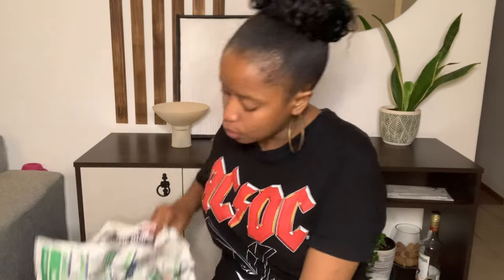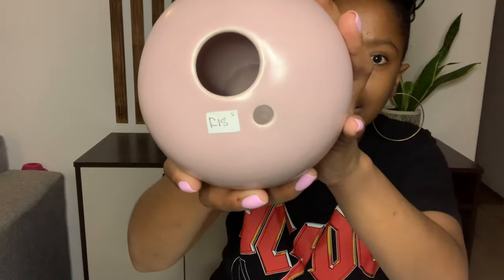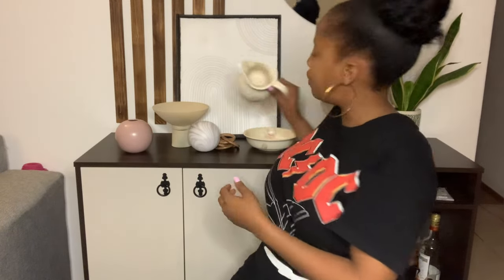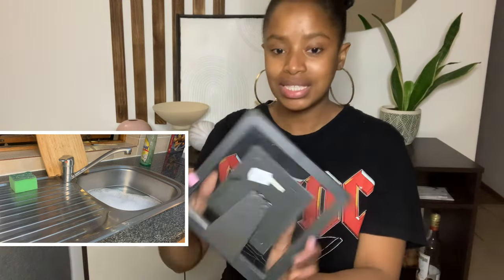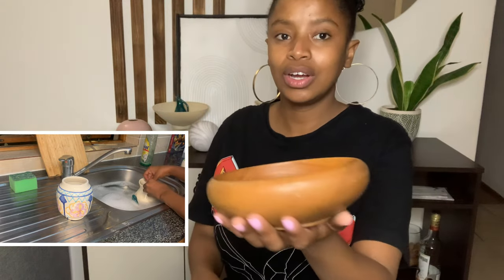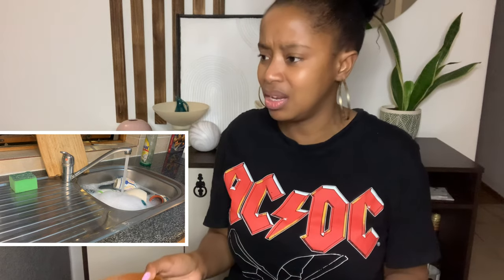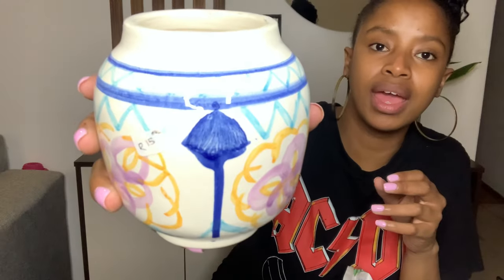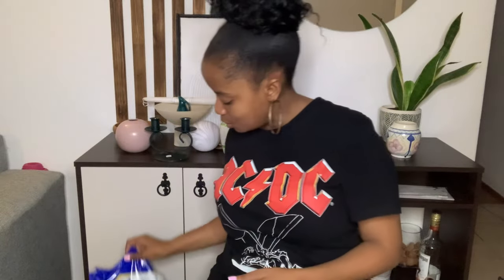Vlog : my best ever thrift haul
Hey all

I have popped some tags and gone thrifting for decor items - sit through with me as I “unbox” items I found at amazing bargain prices

And check out the following thrift flip I have done